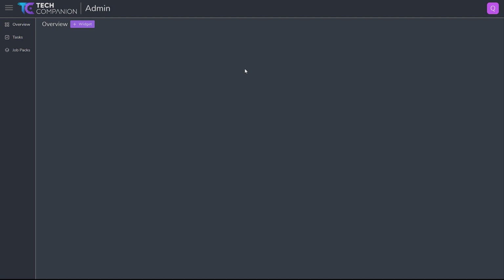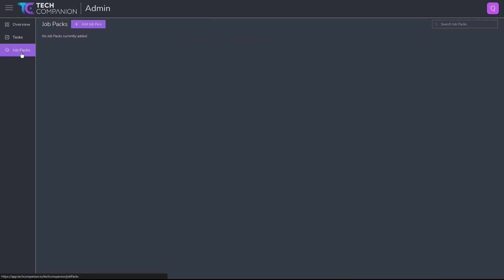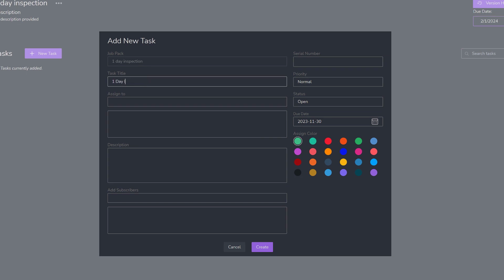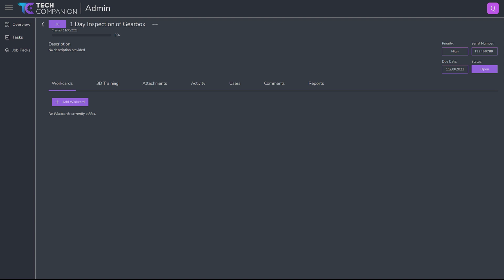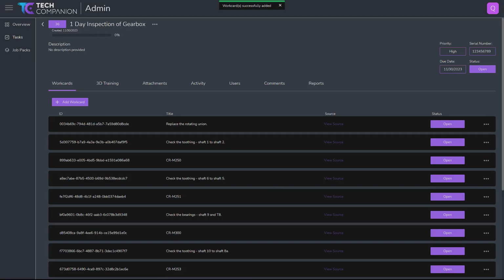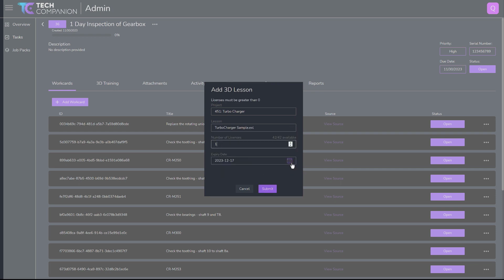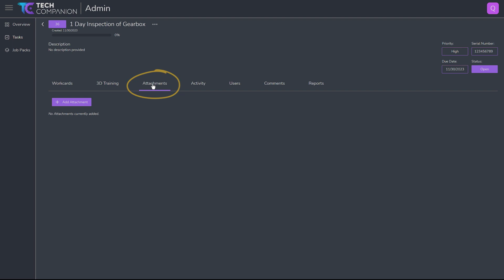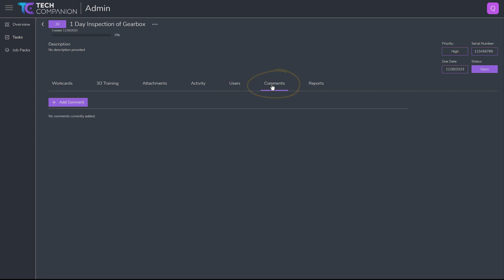01- Tech Companion Admin Interface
Modest Tree is an award-winning 3D modelling and software development company that leverages leading-edge innovation and game design experience to build advanced virtual training simulations and sales experiences for our enterprise clients.